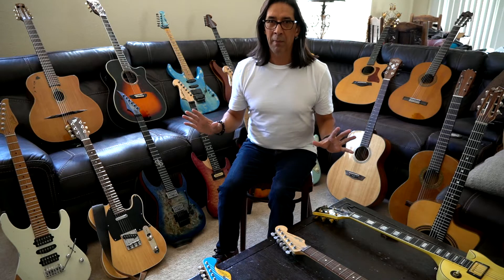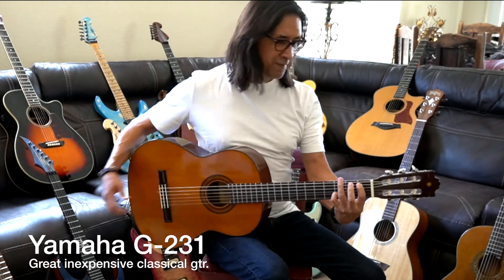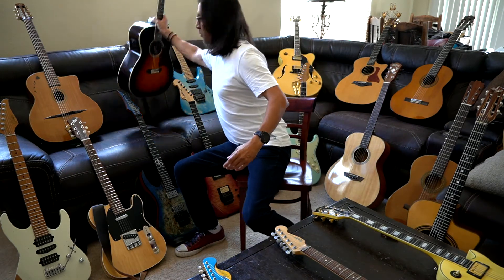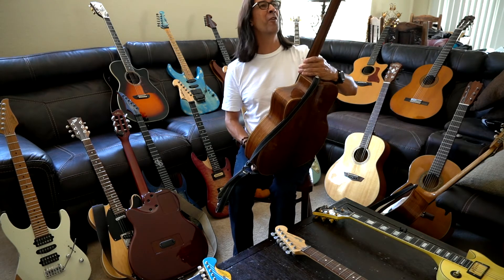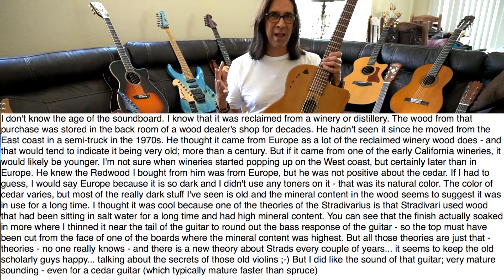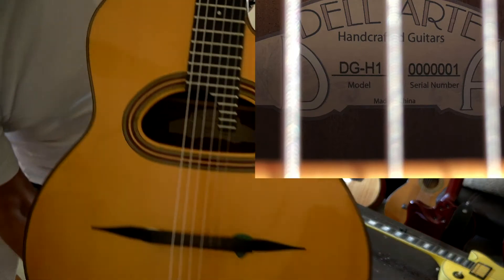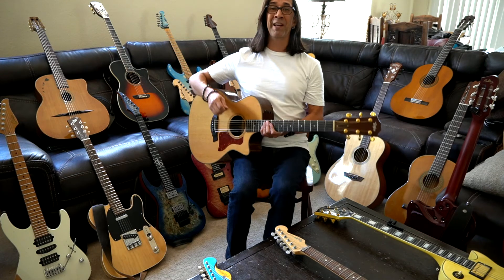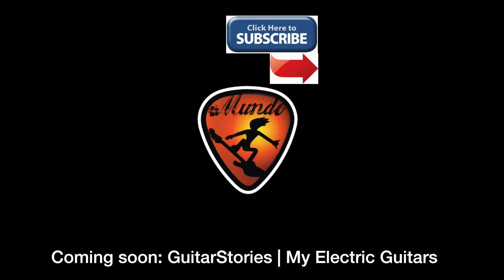GUITARSTORIES | My Acoustic Guitars | Axe Rundown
GuitarStories-Guitar History- Guitar Rundown
Starting off with my acoustics this is the first of a new series playlist where I'll first go thru my guitars that I use professionally and then I'll share guitar stories from other players!